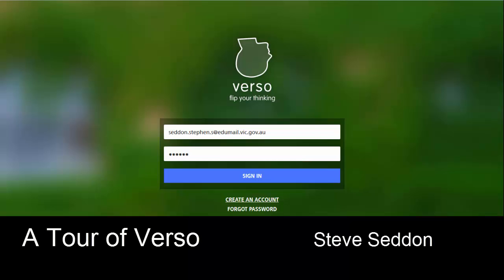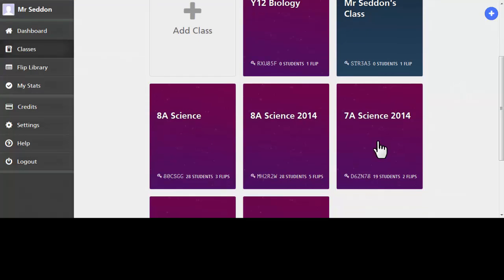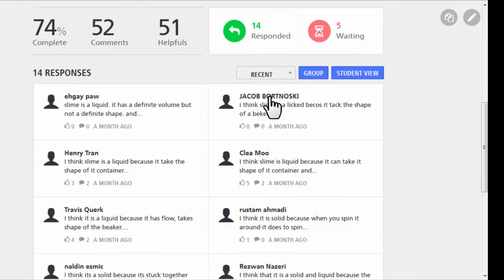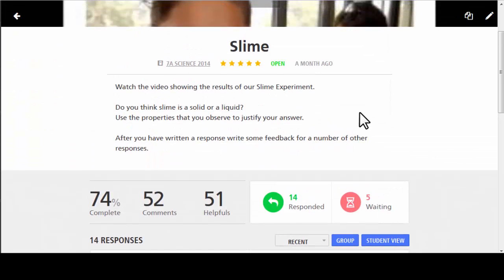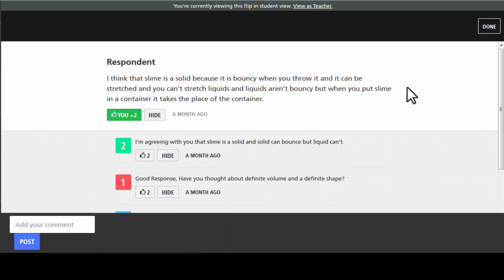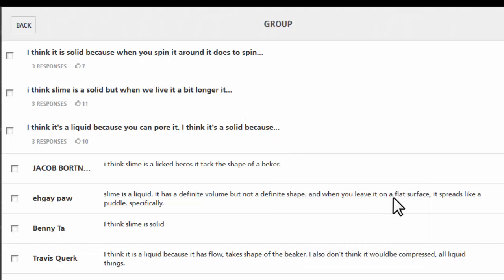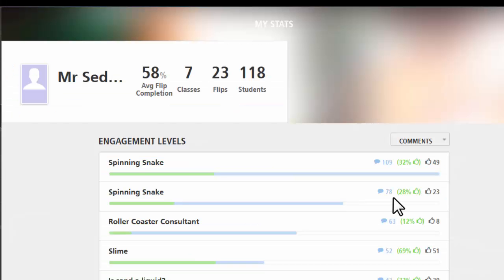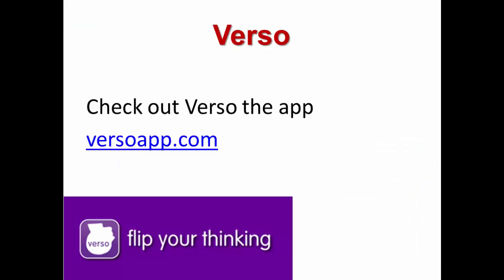A Tour of Verso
A tour of my Verso account to explain the features and the impact on learning in my classroom. Verso is an online app that allows collaboration alongside stimulating media.  This enables the delivery of strategic 'provocations' to stimulate inquiry in the classroom.